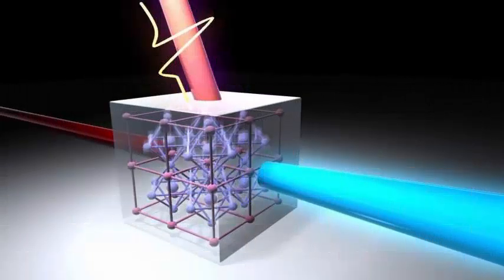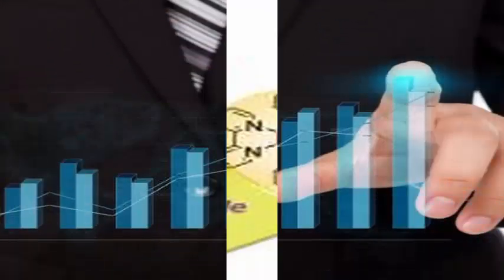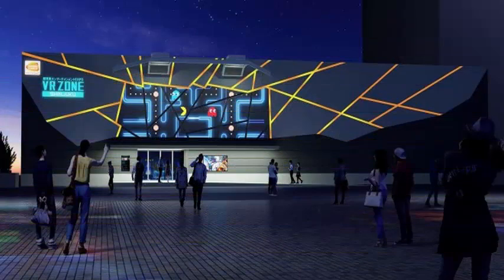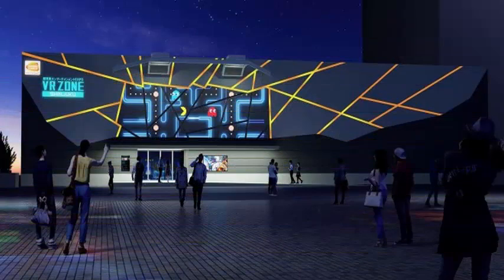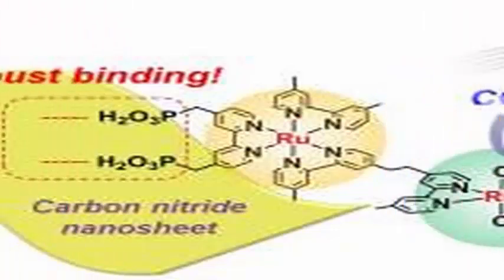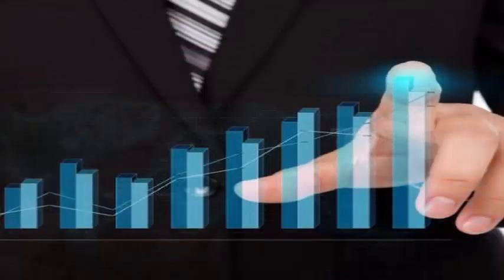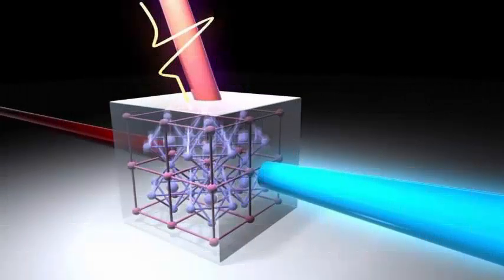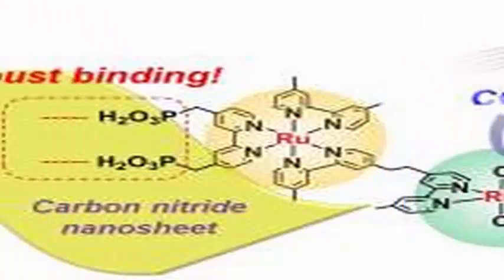Change the color of the laser light: in the time scale of femtoseconds.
How to change the color of laser light A popular method to achieve this is the effect called second generation harmonic SHG, which doubles the frequency of light and therefore changes its color. However, observing this nonlinear effect requires a polar crystal in which inversion symmetry is broken. For this reason, the identification of crystals that can provoke strong SHG is an important research topic with applications in materials science.

Observation of nonlinear optical phenomena such as SHG requires a finite second order electrical susceptibility, occurring within any polar structure without inversely symmetrical inversion and strong laser light or pulses. In the BiCoO3 perovskite type cobalt oxide used in this work, a change of apical oxygen along the axis c and a pyramid Co O5 are present in the unit cell, resulting in the rupture of symmetry and a large spontaneous polarization to room temperature. For pulse laser, the electromagnetic wave with an electric field up to 1 MV cm in the THz energy region was developed by Hideki Hirori and his team at ICEMS and was used to achieve the ultra-fast control of the non-linear behavior of BiCoO3.

Yoichi Okimoto at the Tokyo Institute of Technology and his colleagues were specifically interested in understanding how the SHG intensity of the BiCoO3 crystal changes when irradiated with a THz, far infrared laser pulse at room temperature. In particular, there was an unprecedented improvement in SHG by more than 50%, indicating that the use of THz laser light in this way can significantly improve the merit figure of nonlinear crystals. In addition, this effect occurs at the time scale of 100 femtoseconds 10 13 s, suggesting its possible application to ultrafast optoelectronic devices.